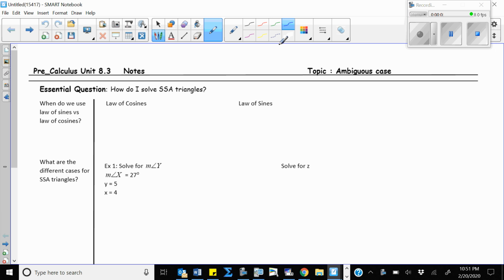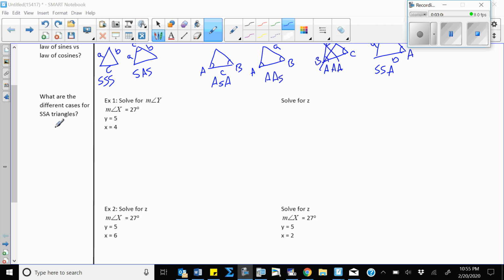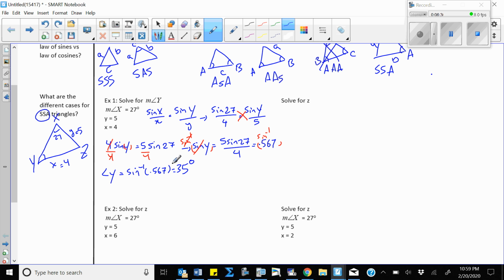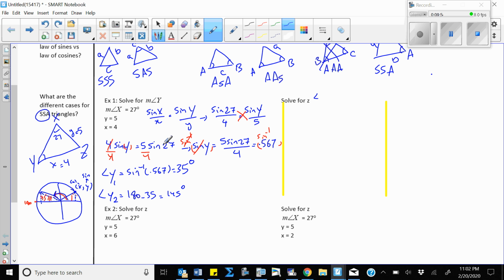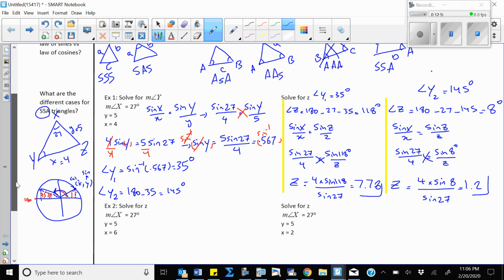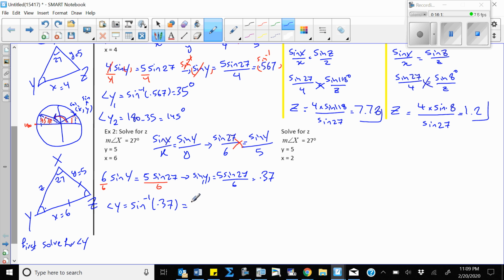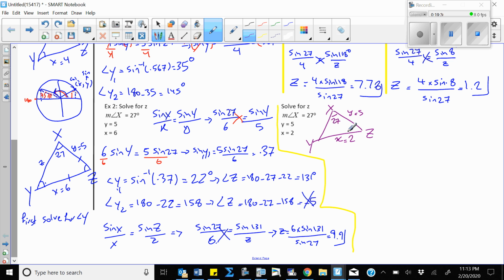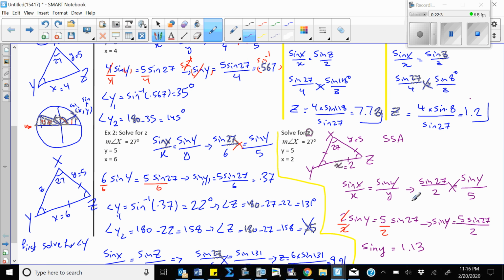The Ambiguous case of law of sin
How to solve SSA Triangles using the Ambiguous case of law os sin